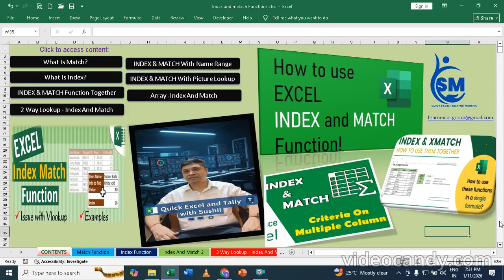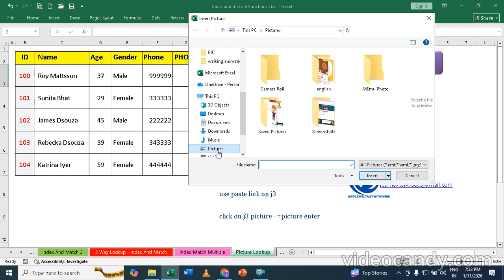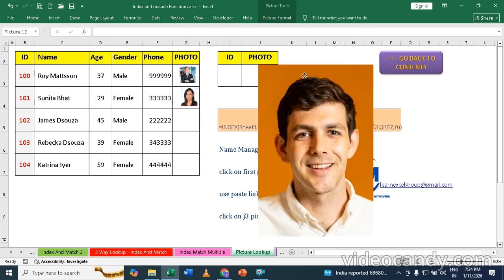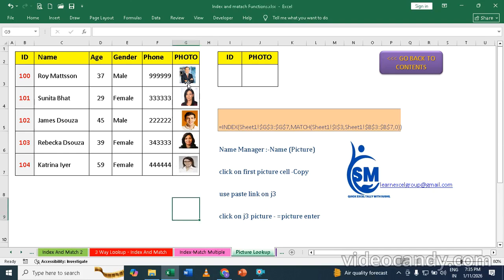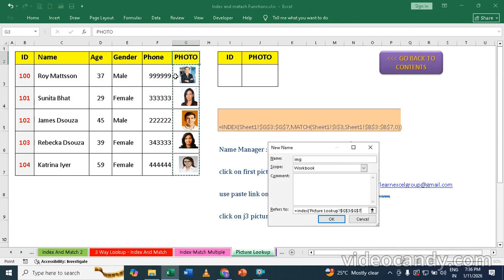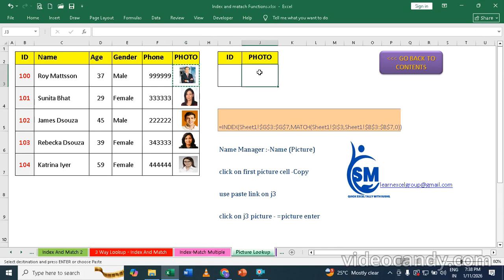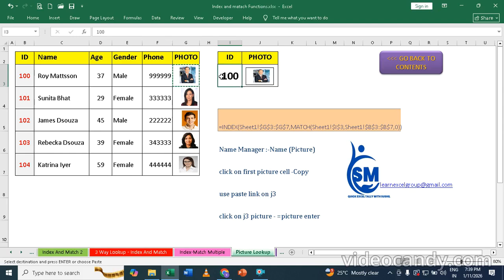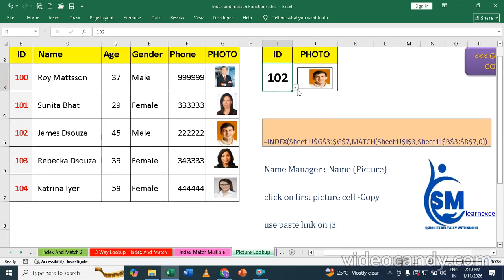How To Create Picture Lookup In Excel#excel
In this video you get to learn How to Create Picture Lookup in excel by using Index and Match Formula.